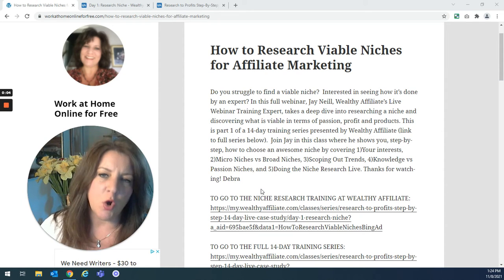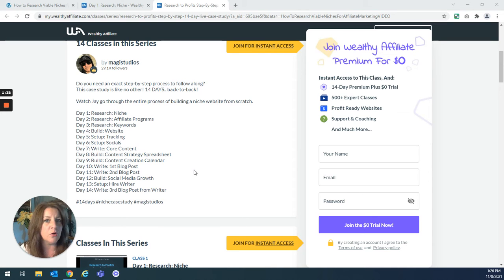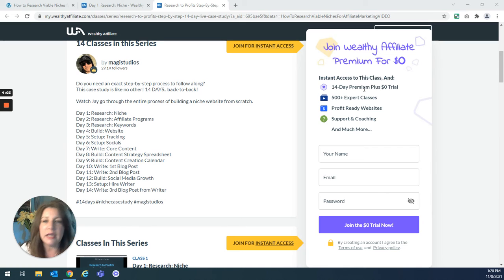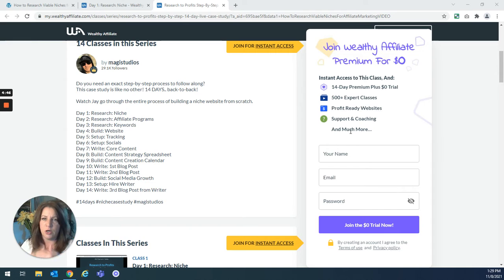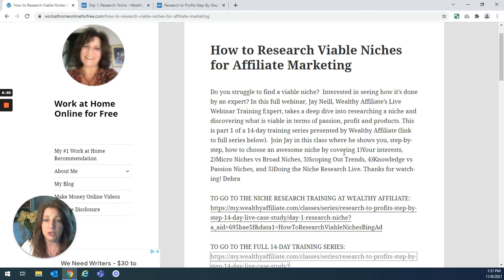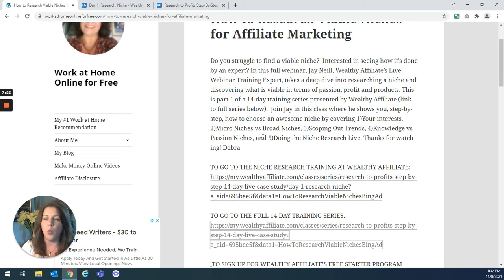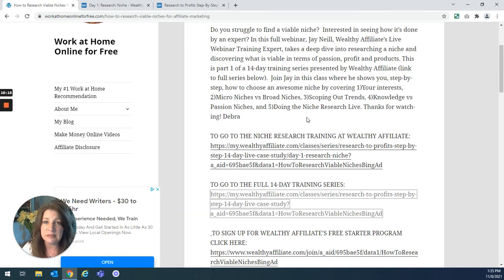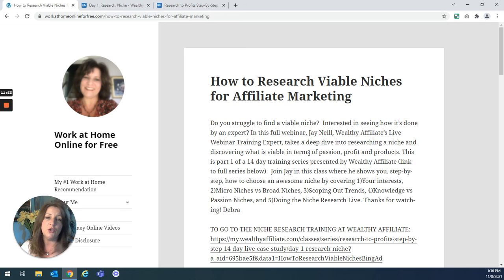How to Research Viable Niches for Affiliate Marketing - Full Webinar from Wealthy Affiliate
Do you struggle to find a viable niche?  Interested in seeing how it’s done by an expert? In this full webinar, Jay Neill, Wealthy Affiliate’s Live Webinar Training Expert, takes a deep dive into researching a niche and discovering what is viable in terms of passion, profit and products. This is part 1 of a 14-day training series presented by Wealthy Affiliate (link to full series below).  Join Jay in this class where he shows you, step-by-step, how to choose an awesome niche by covering 1)Your interests, 2)Micro Niches vs Broad Niches, 3)Scoping Out Trends, 4)Knowledge vs Passion Niches, and 5)Doing the Niche Research Live. Debra